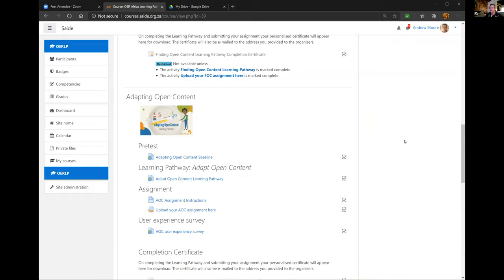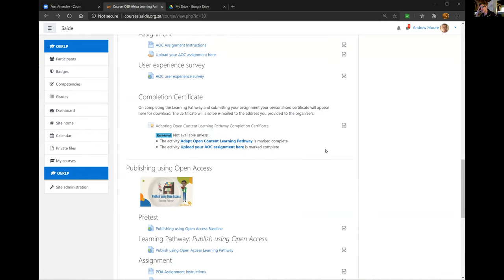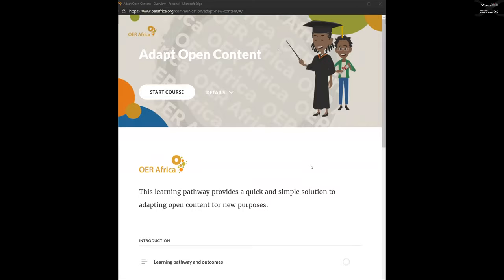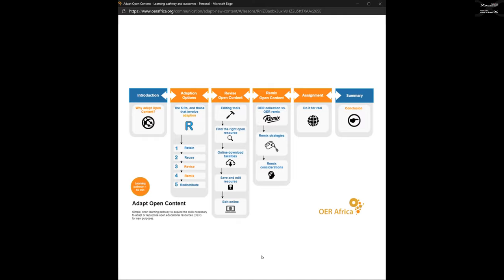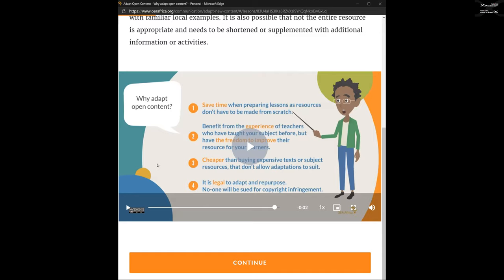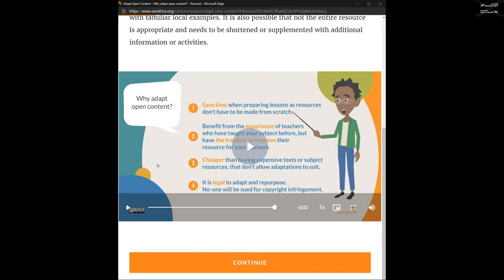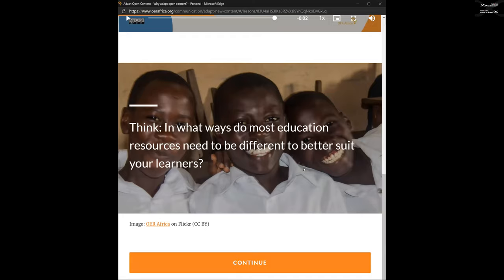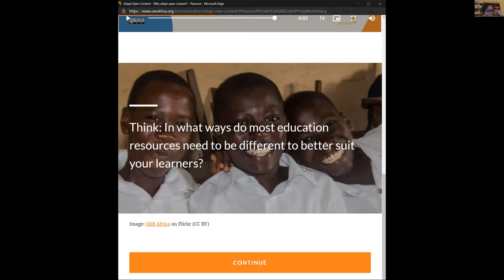AfLIA OER Africa Adapt Open Content Learning Pathway briefing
Briefing for participants of the AfLIA OER Africa learning pathway pilot for those studying 'Adapt open Content.